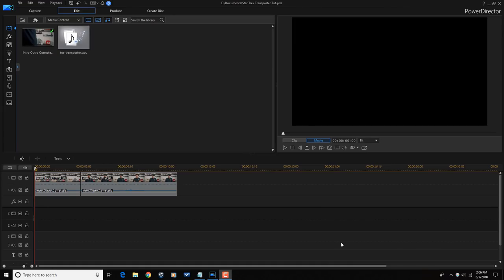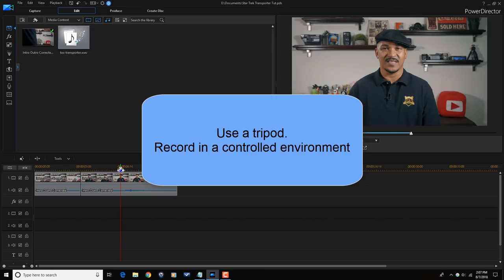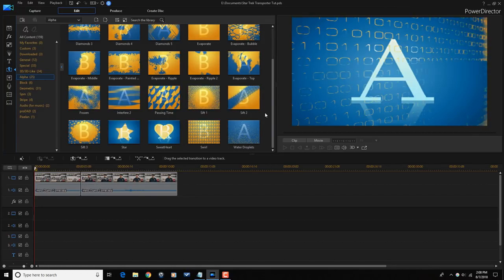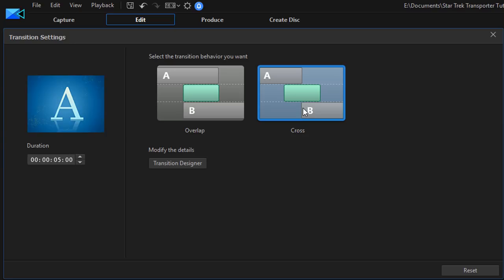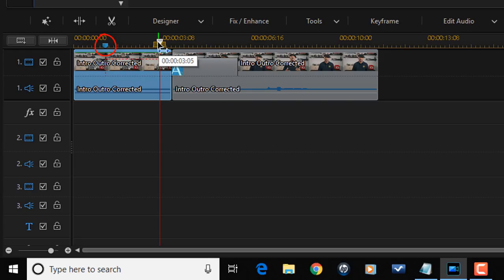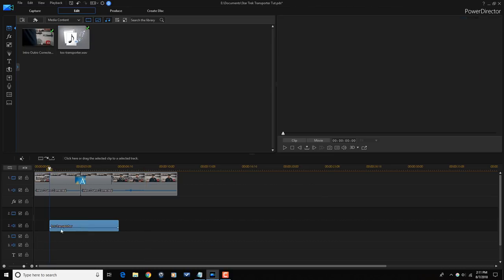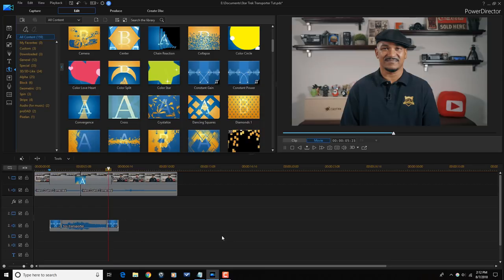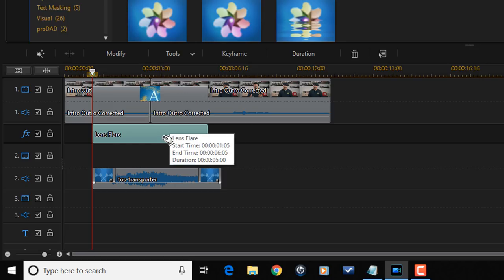How to Create a Star Trek Transporter | PowerDirector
Learn how to create the star trek transporter effect using PowerDirector 16. This video on PowerDirector Star Trek Transporter tutorial shows you how to create a transporter effect using the software. This tutorial provides you with information on how to use a lens flare and a transition in your project to make a cool star trek effect. Maliek Whitaker takes you through the transition room, effect room, and explains how to put it all together to make the effect. Many of the tips he discusses will help you create better content through the editing process. This is a great tutorial for helping you learn how to use CyberLink PowerDirector.

Title: Future Focus Version B
Composer: Joshua Mosley
Album: MusicBOX Collection 2
Publisher: Digital Juice Music, INC.

FAN MAIL & PRODUCTS:
PowerDirector University